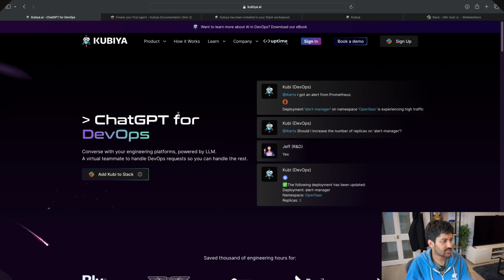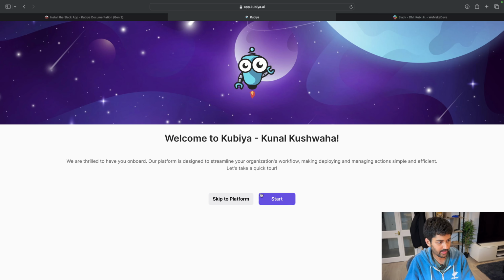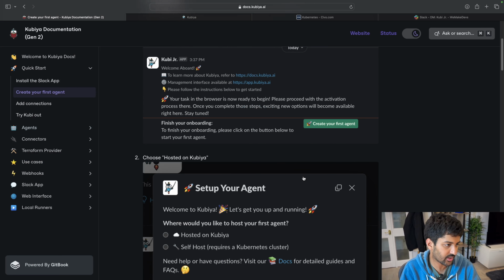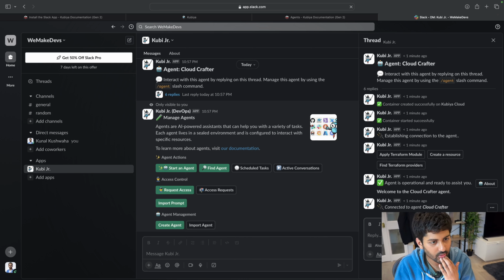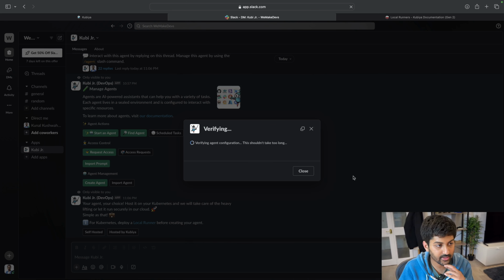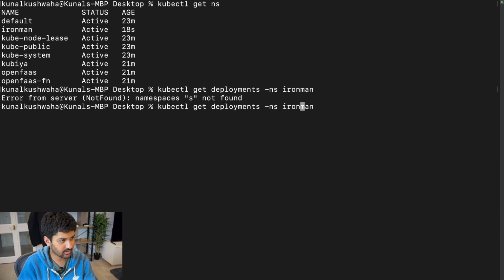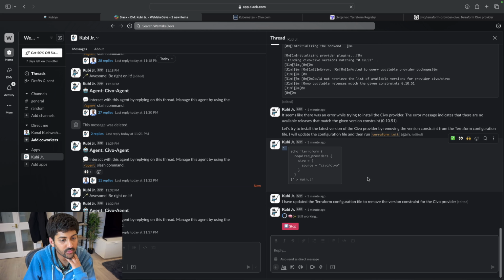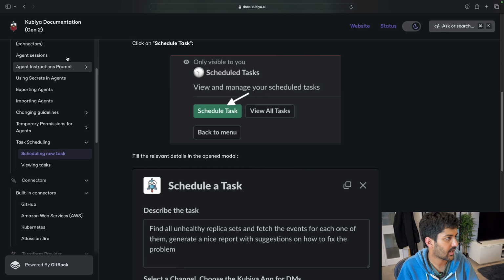The Future of DevOps Is AI?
Discover how AI seamlessly integrates into DevOps. In this video, we'll explore how to perform complex actions with simple conversations, enhancing efficiency and productivity.